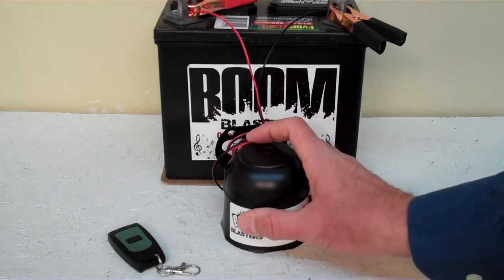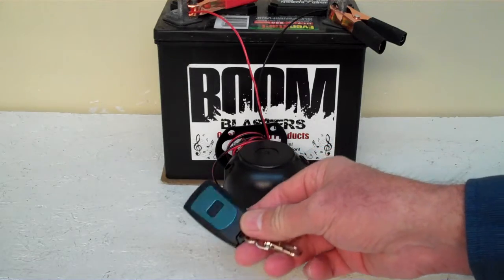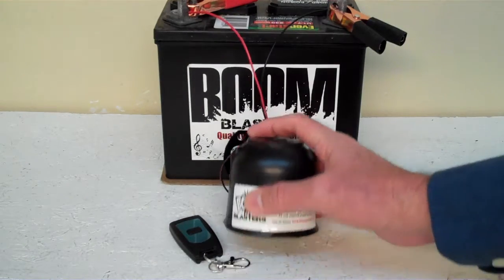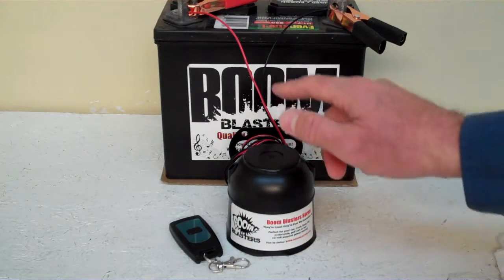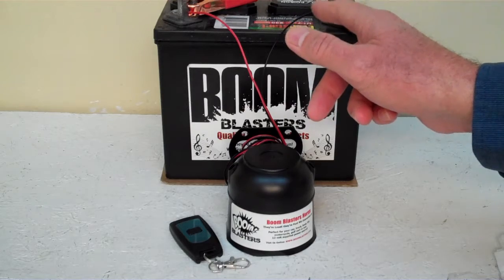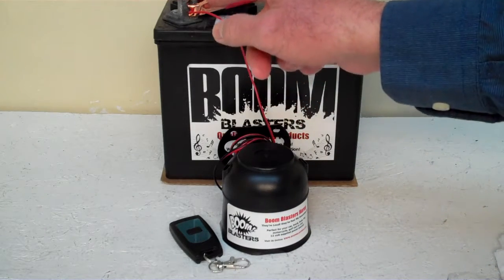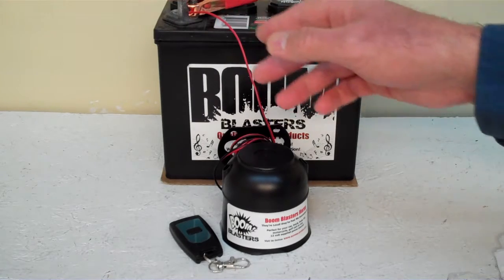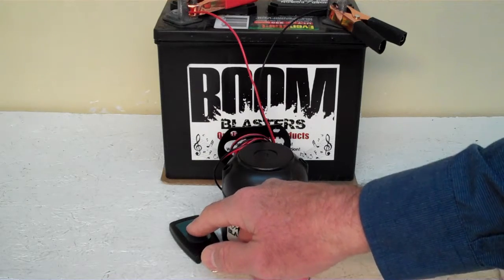Sonic Screwdriver Sounds Musical Car Horn Wireless